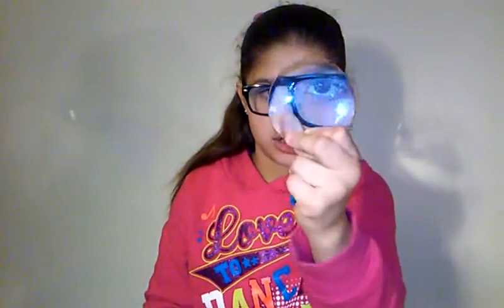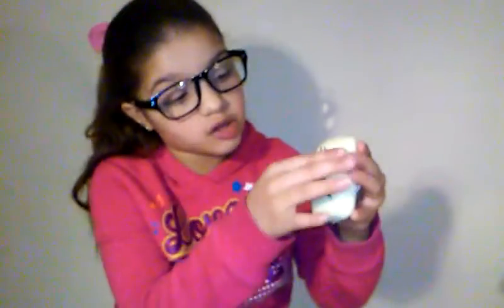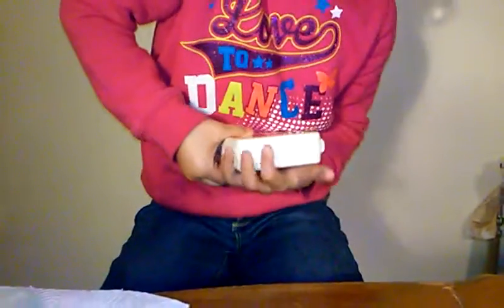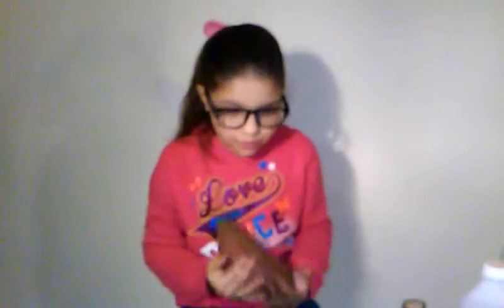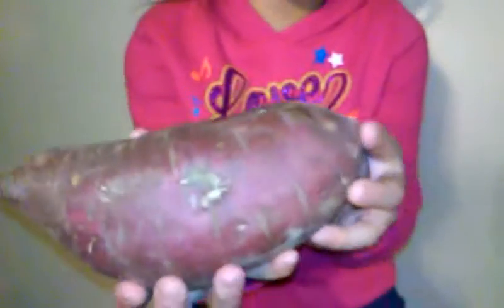How to protect your family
How to become a start healthy buyer,leaning to pick the right food and healthy prodicts for friends and family